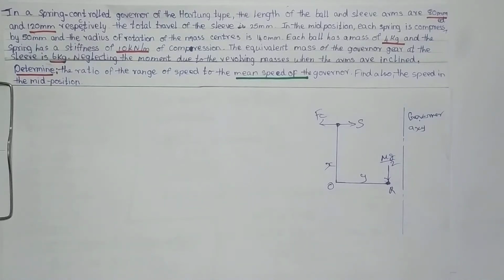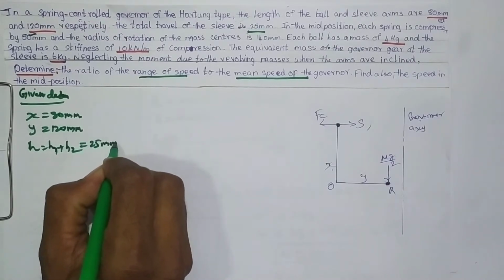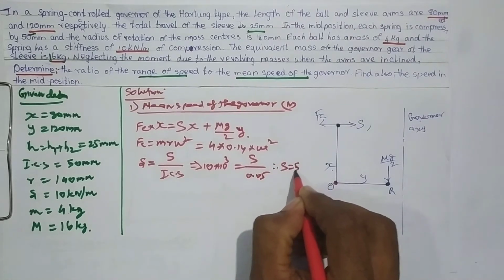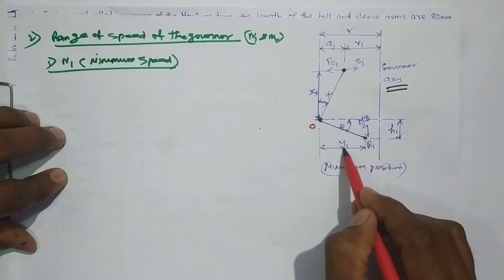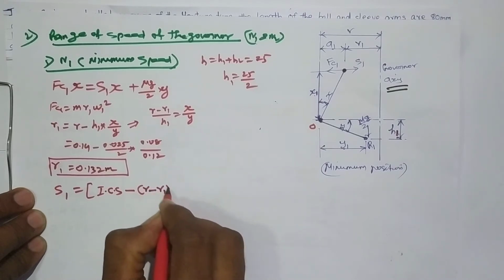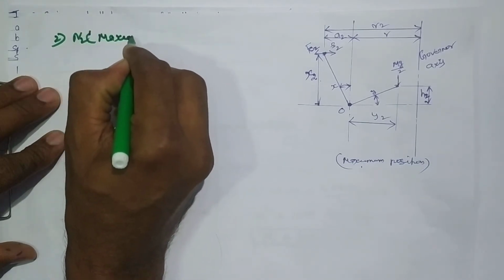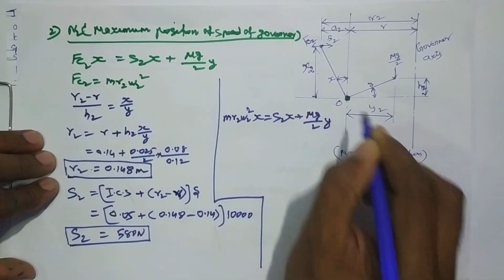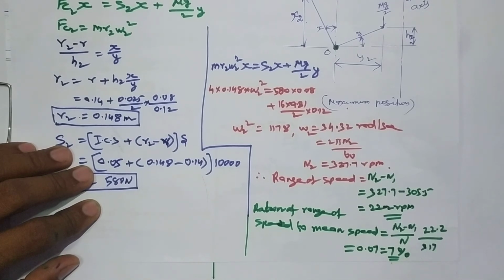Hartung Governor Problem 1